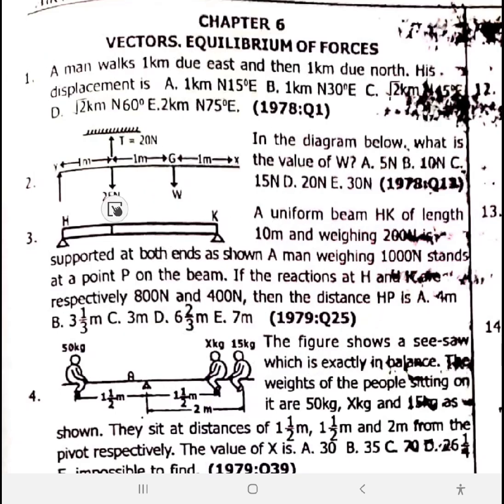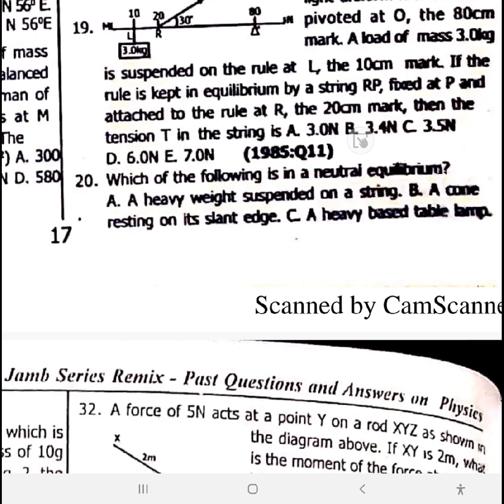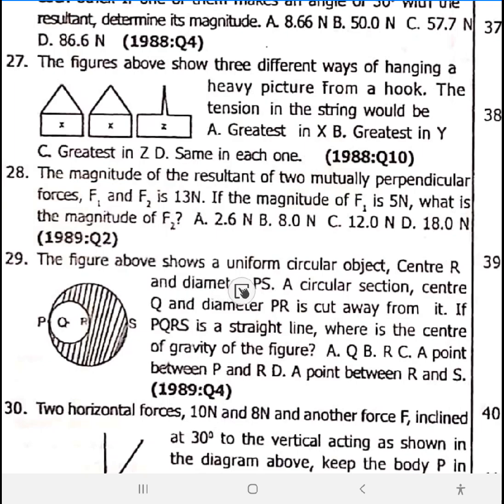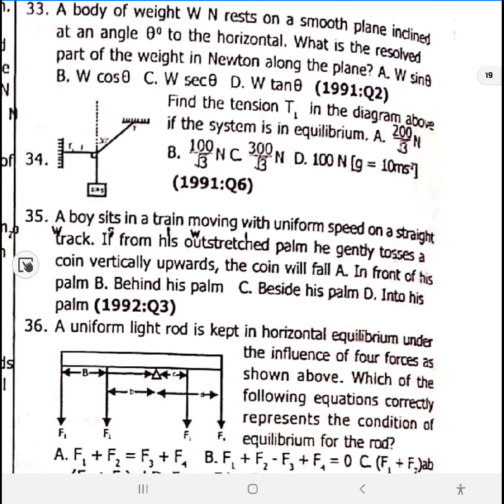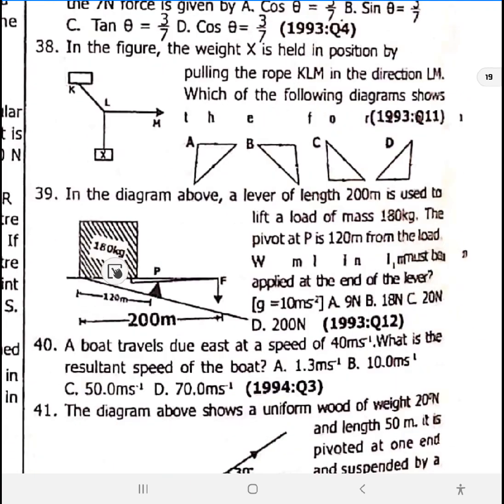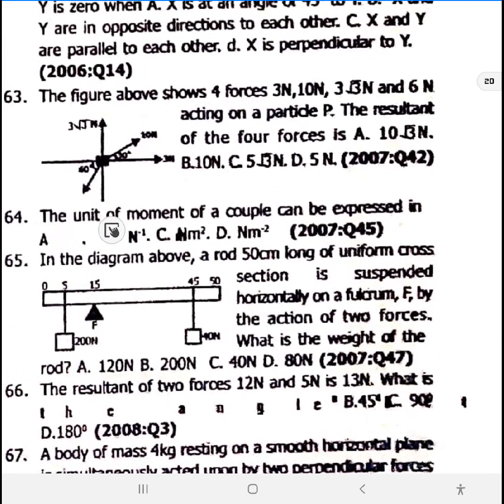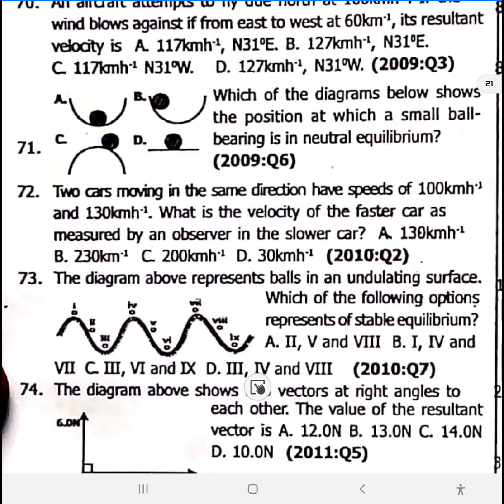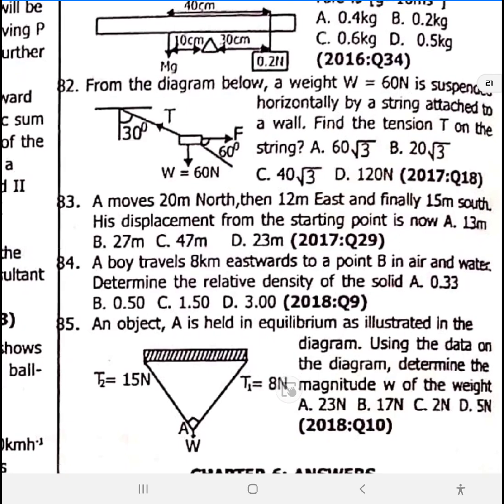EQUILIBRIUM OF FORCES